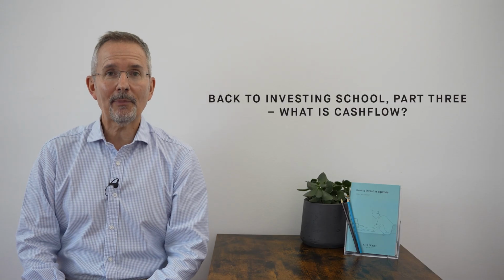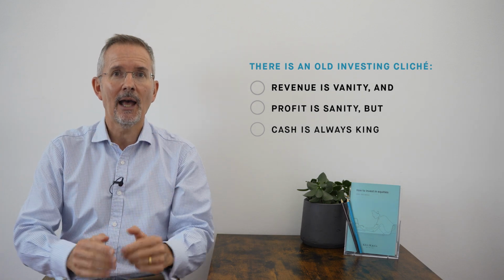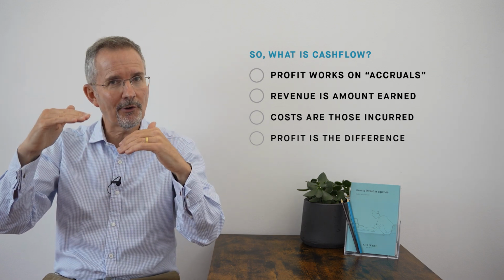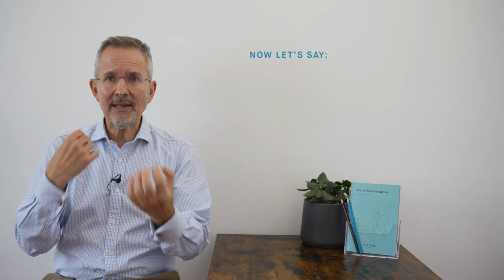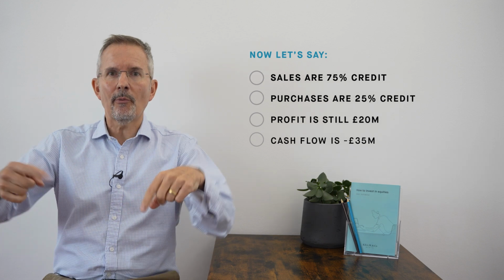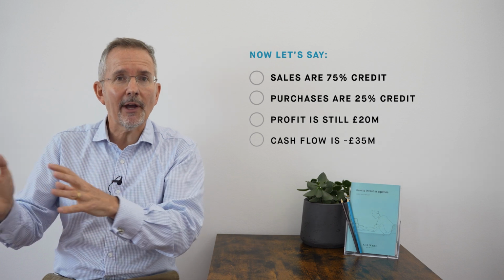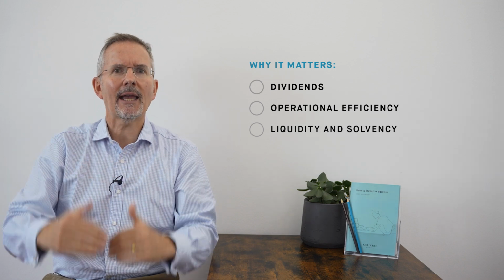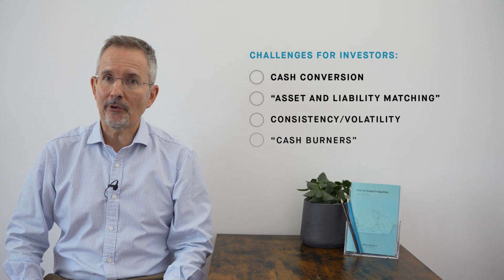Back to investing school, part three - what is cashflow?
To really understand whether an investment will pay off, it is essential to grasp how cash flow works. Tim highlights the basics in the final video in this three-part series.